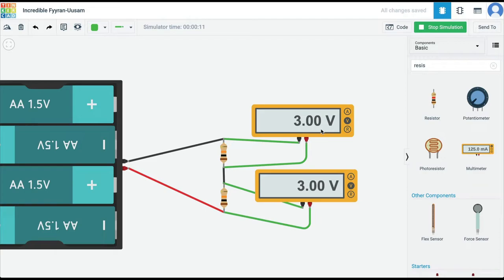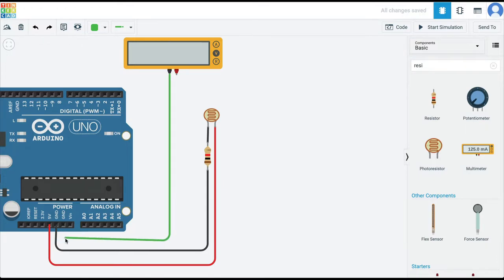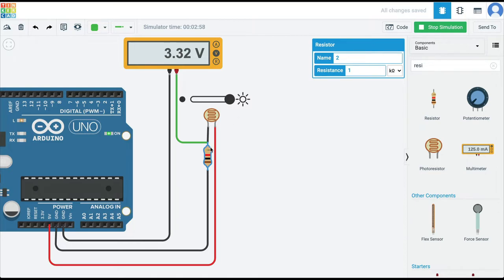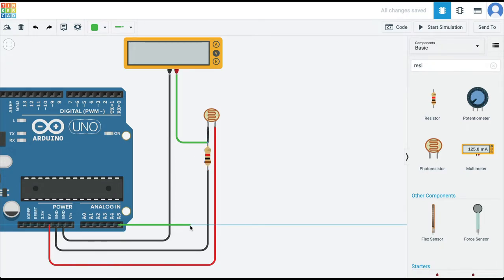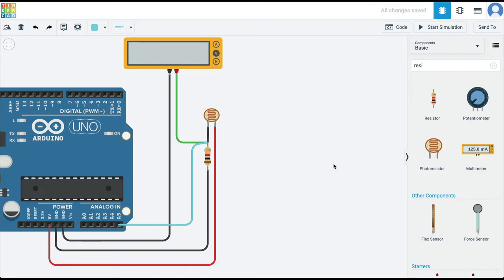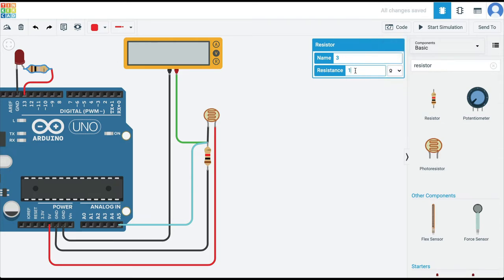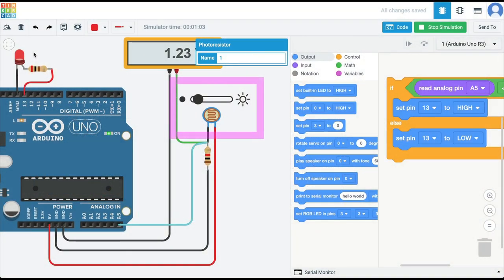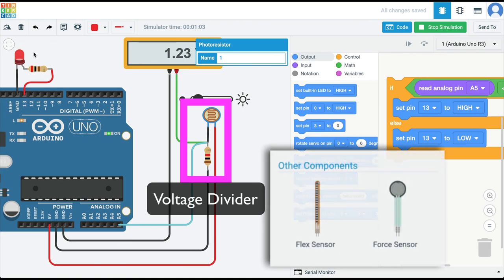Arduino on Tinkercad - LDR Analog Sensor, Smart Streetlight (part 2/2)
In the first part of this tutorial, we learnt about digital and analog sensors, and about Voltage Dividers. In this second part, we will learn how to use the LDR analog sensor with an Arduino, using a Voltage Divider, to design a Smart Streetlight.